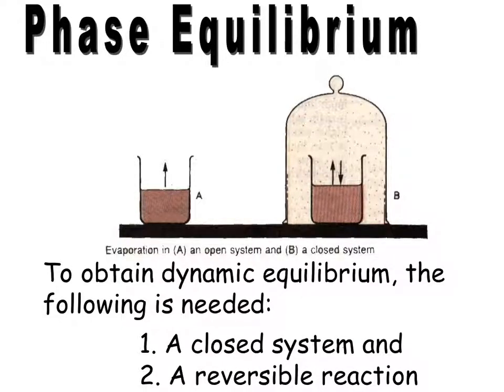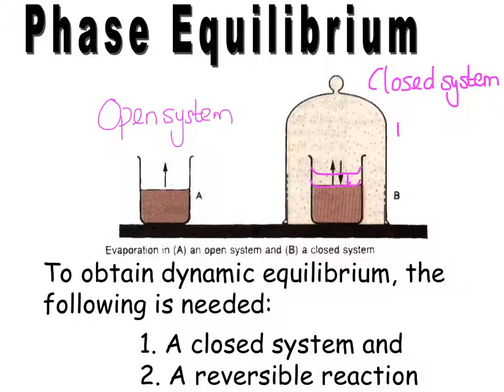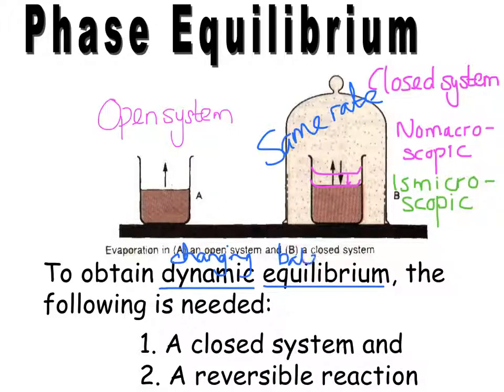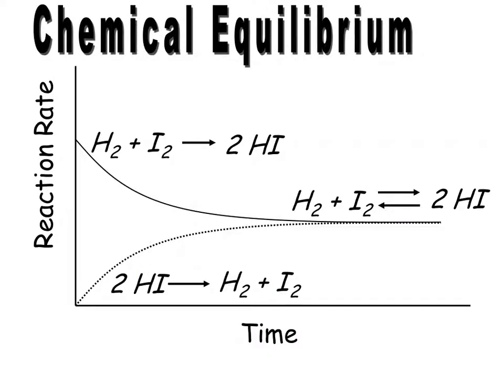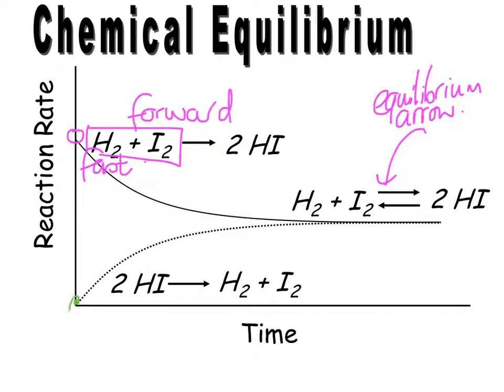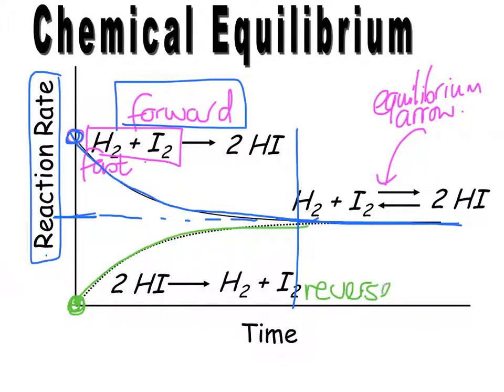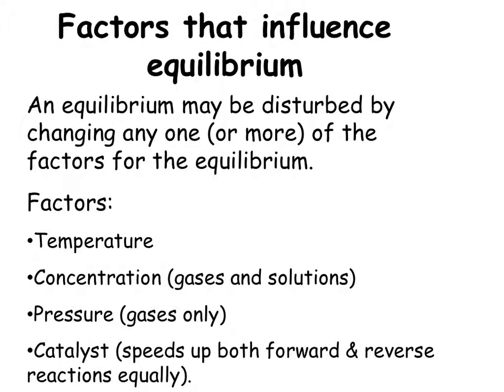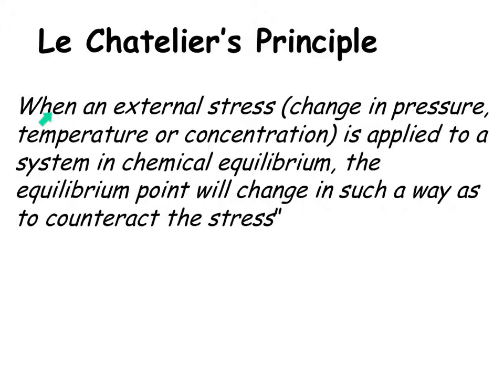2.1.1 Equilibrium Concepts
Equilibrium Concepts lesson. This is intended as a free resource to help improve Physical Science results in South Africa. It may not be perfect, but it is generally utilitarian.